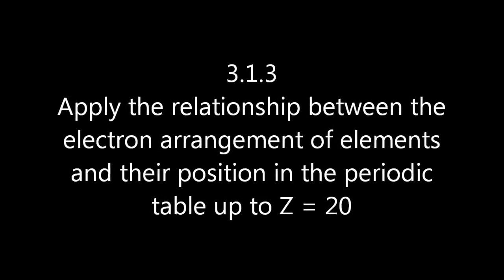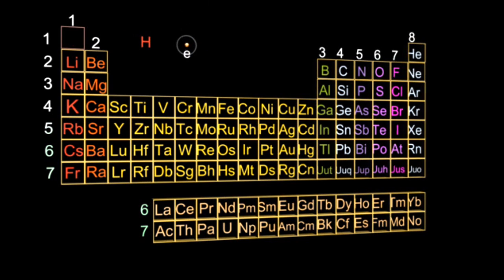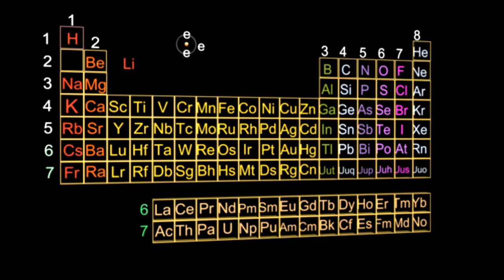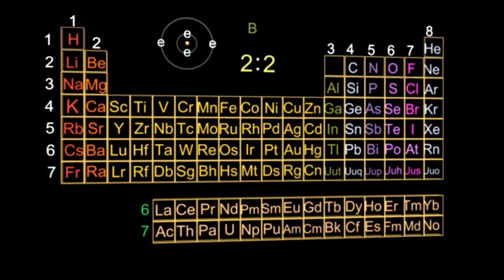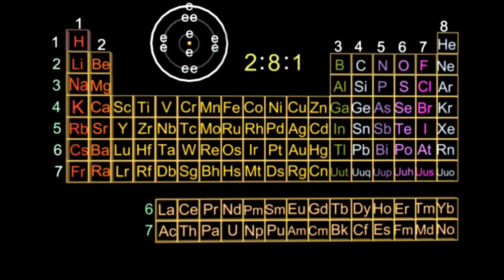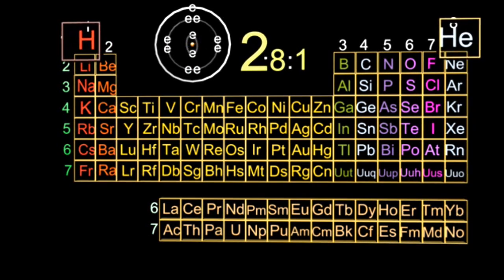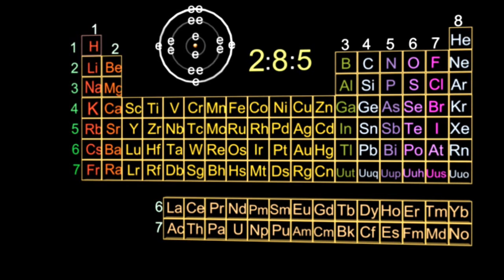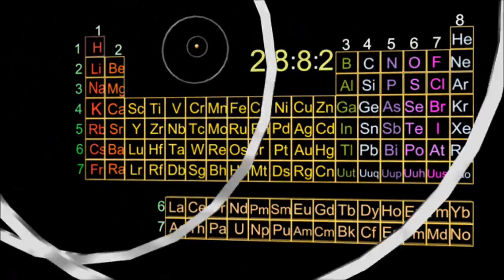3.1.3 Electron arrangement of elements and position in the periodic table up to Z=20 IB Chemistry SL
The final term in the electronic arrangement is the group number; the number of numbers (!) in the electronic arrangement is the period.

Eg 2:8:6 = Sulphur (group 6 (last number) , period 3 (number of numbers))

Good luck with He and going beyond Z=20.